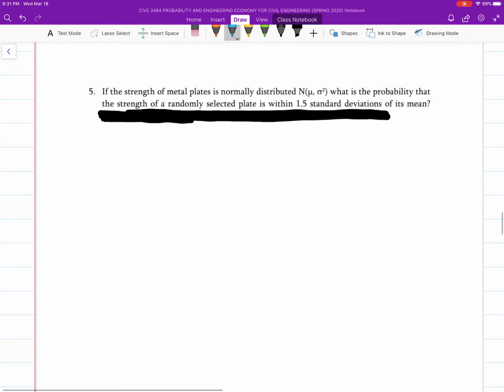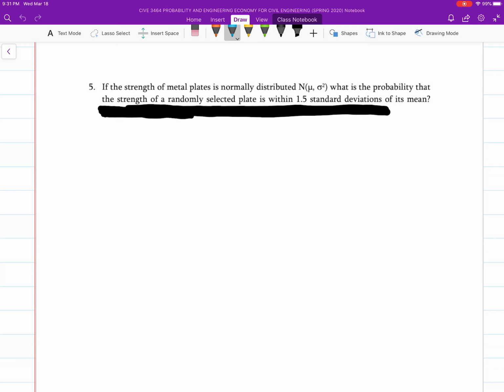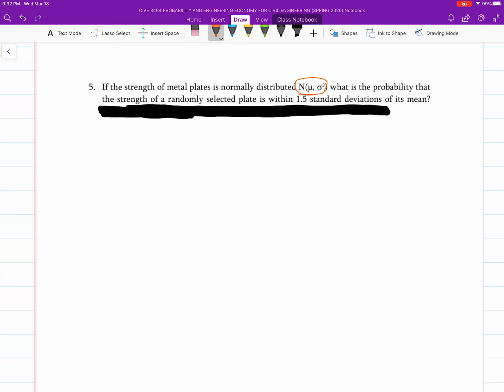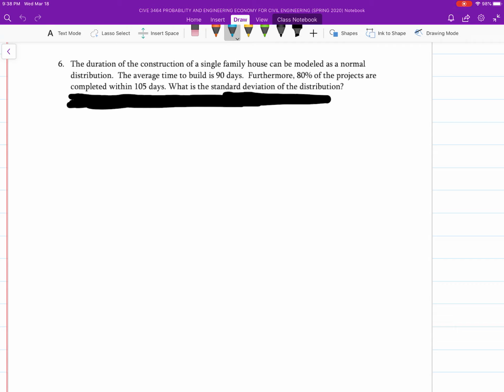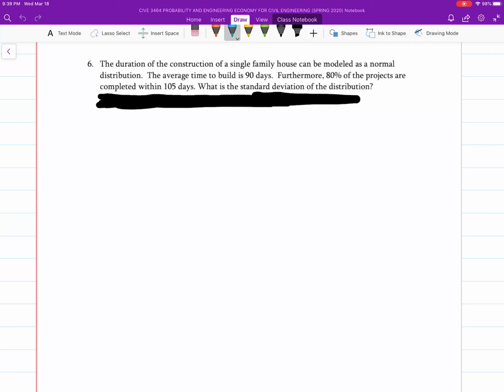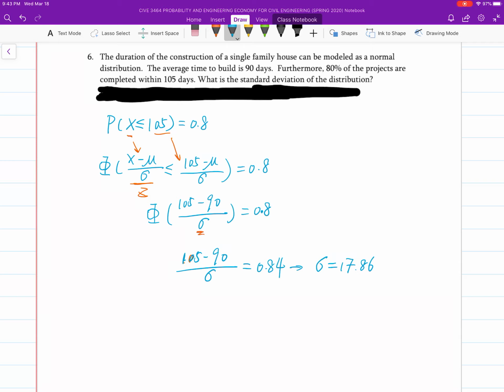Quiz 2 Review Q5 and Q6